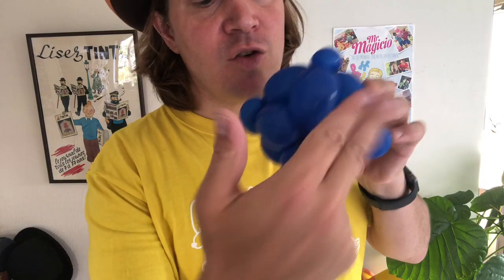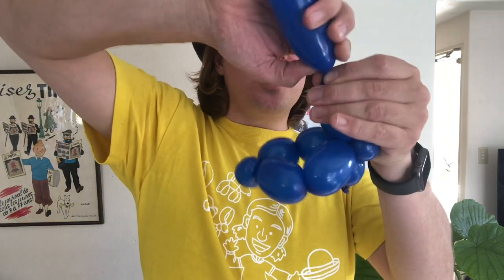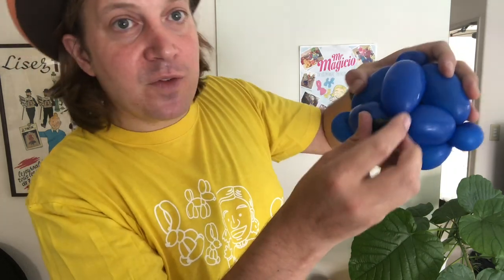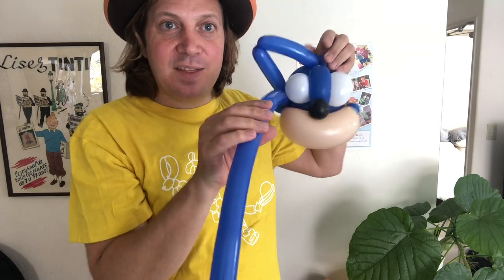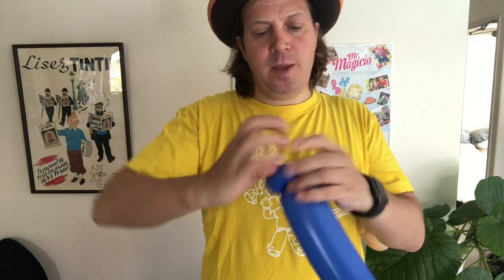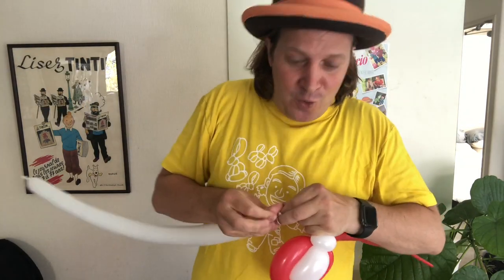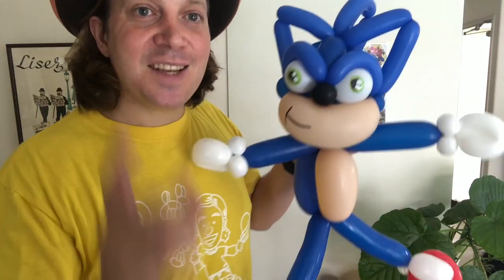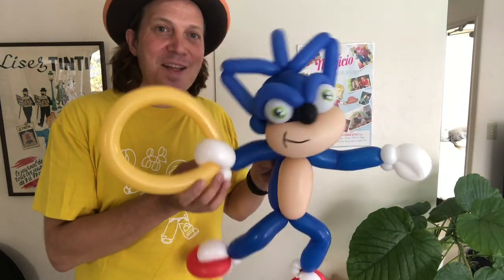Sonic balloon tutorial, (1 balloon Octahedron Theory)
350/blue x1 blush x1
260/blue x2 white x1 red x1 black x1 (scrap)
160/blue x1 goldenrod x1
5” Round/ white x1